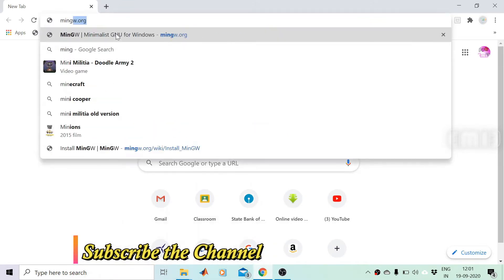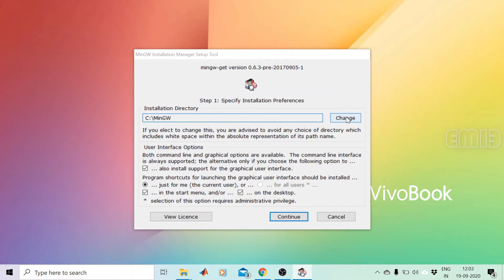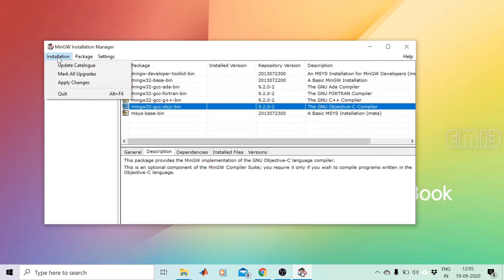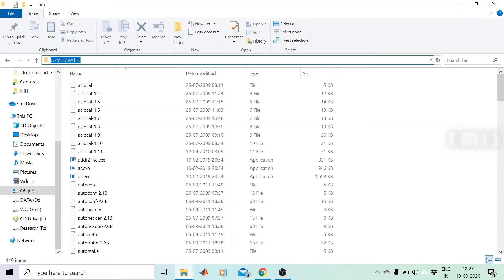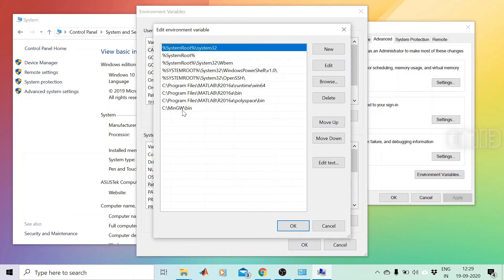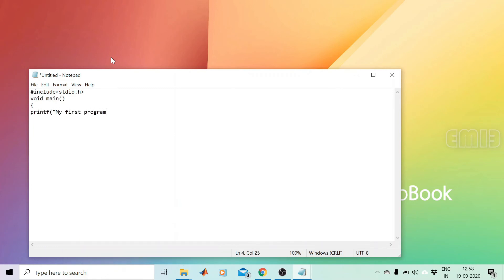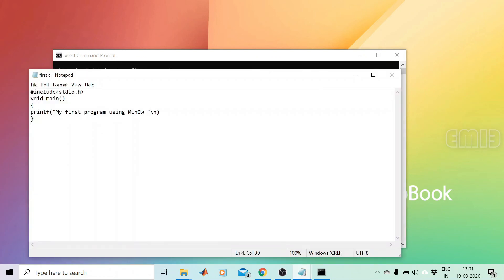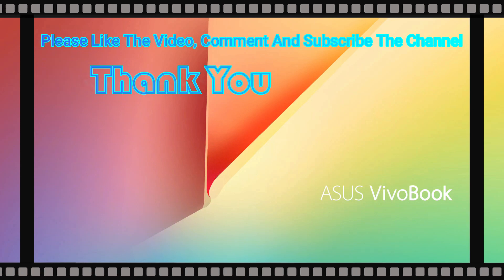MinGW | How to Install | Use | C Programming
To join Whatsapp group

How to install MinGW (minimalised GNU for Windows) on Windows platform. It is a powerful tool for C programming as well as C++ programming. Using this software we can use GCC (GNU Compiler Collection) in Windows.
This video describes the steps in detail. A c program had been written and executed in this video as an example.